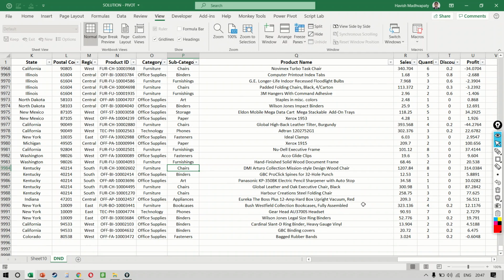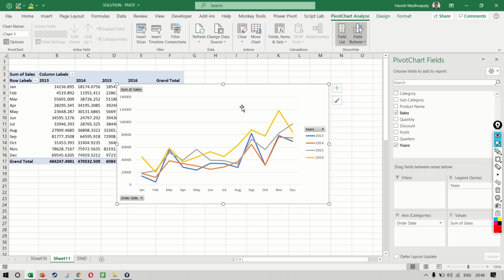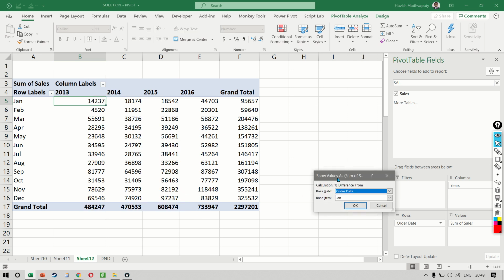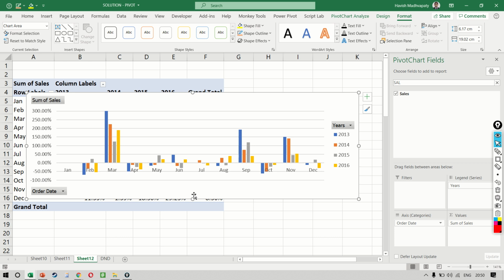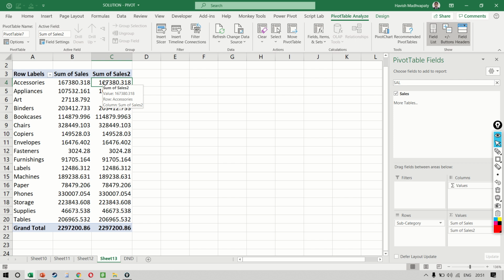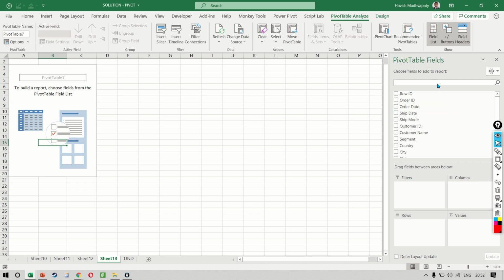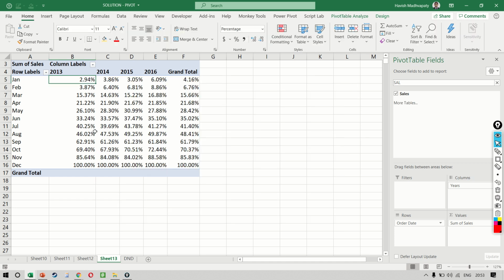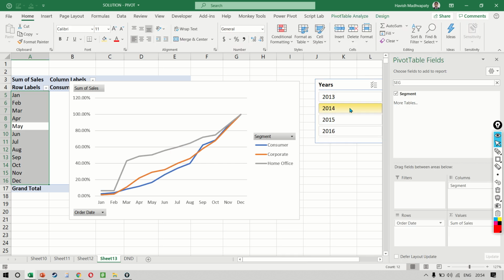PIVOT CHARTS SEASONALITY, MOM, RUNNING TOTAL